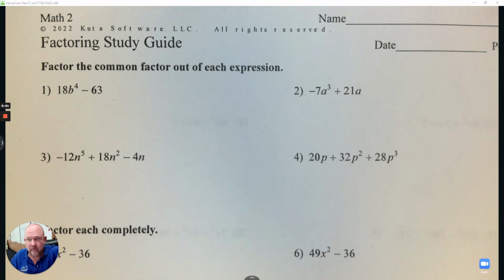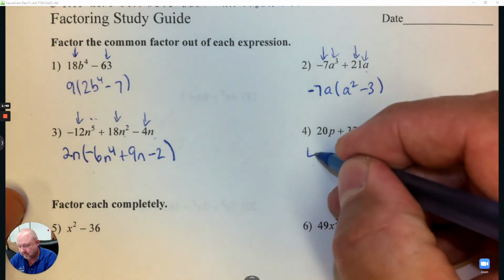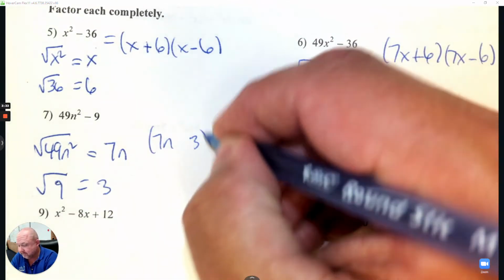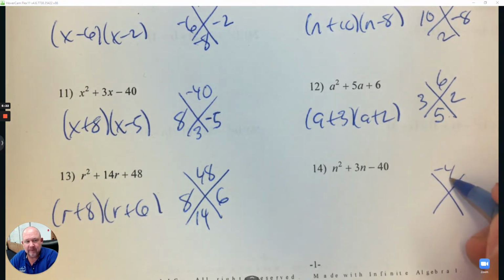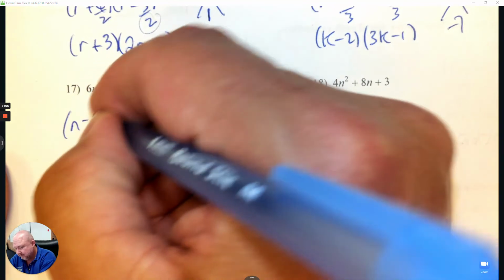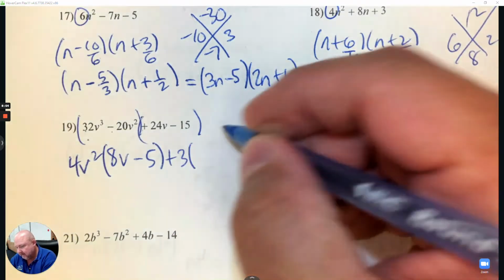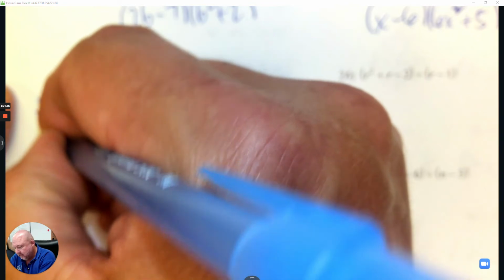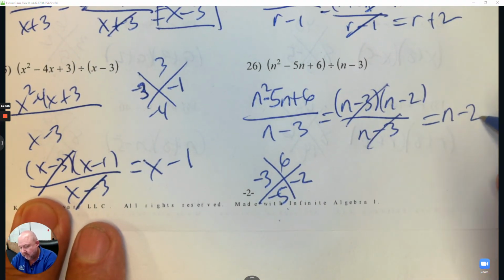Math 2 Factoring Study Guide Solutions